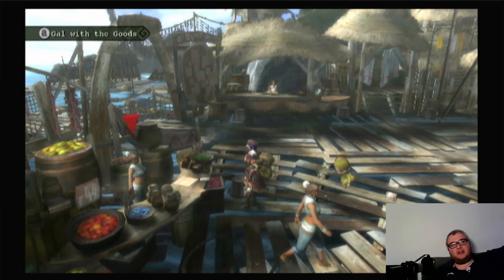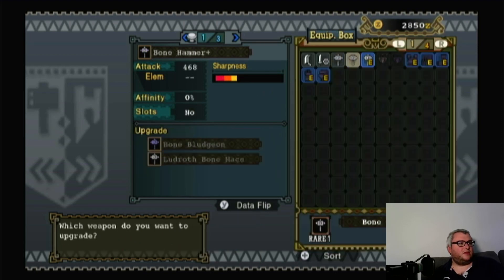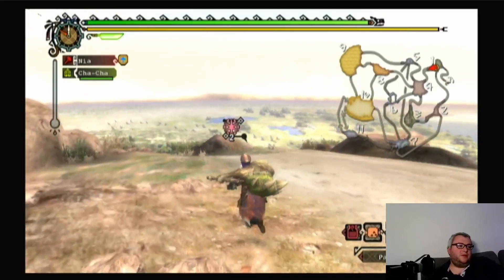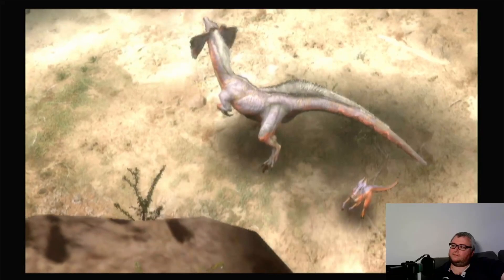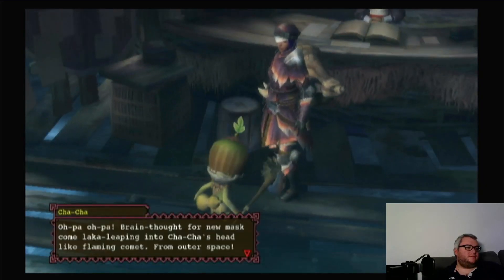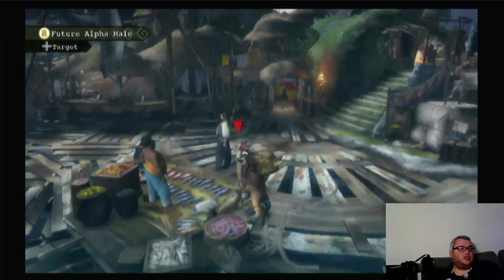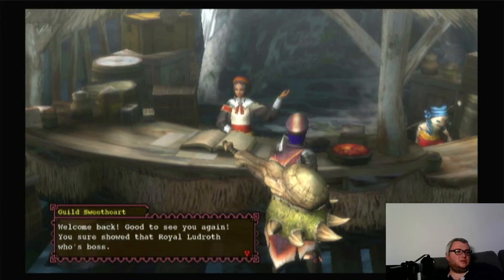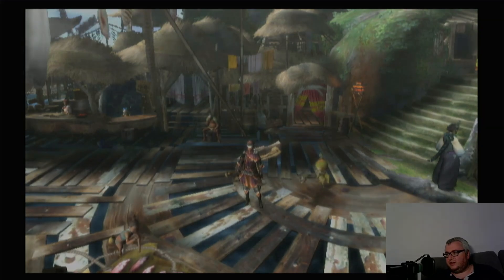A Royal Bird Situation! - Episode 5 - Monster Hunter Tri | Trilightning plays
Let's hunt some Birds and Lizards!

Join the server and try the open beta for MH Tri Online Servers yourself.

Look out for Livestreams on the channel! We stream live a few times every week.

If you are interested in custom web pages and applications or have a proposal or a idea for a collaboration, send me a message to or visit my form more information